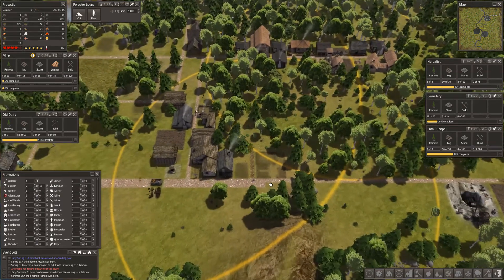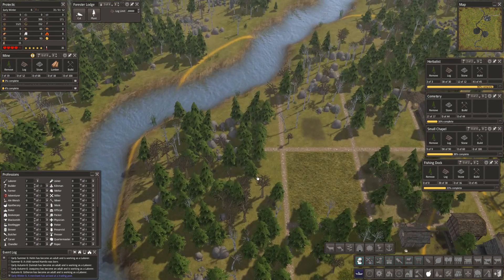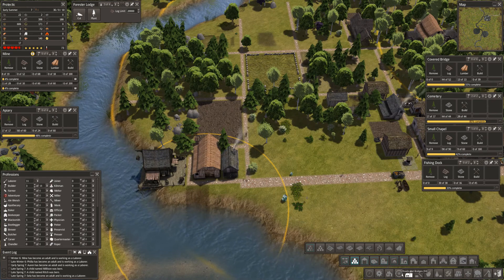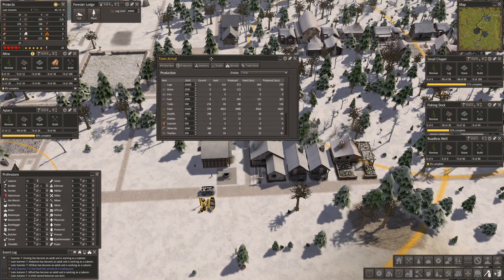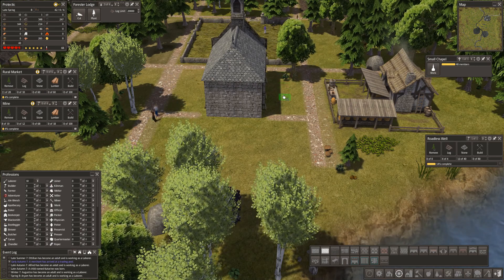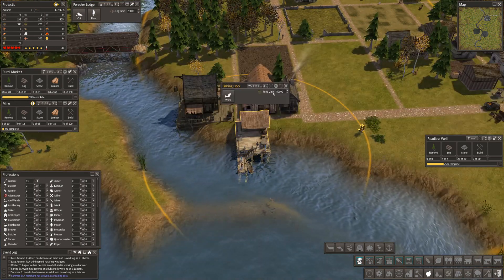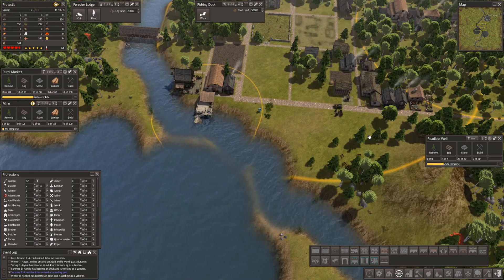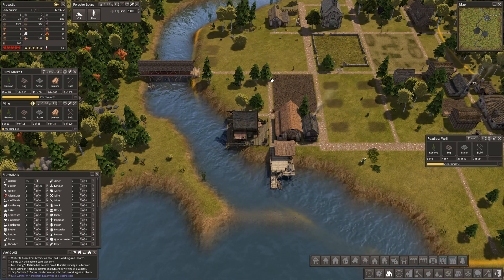Banished Colonial Charter 1.75 E3 Improving Our Food Supply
In this video I explore Banished Colonial Charter 1.75.

Game: Banished
Developer:Shiningrocksoftware.com

Mod : Colonial Charter 1.75 is a modded version of Banished